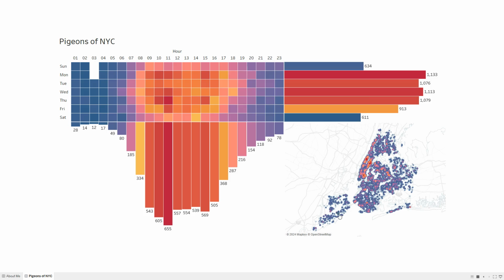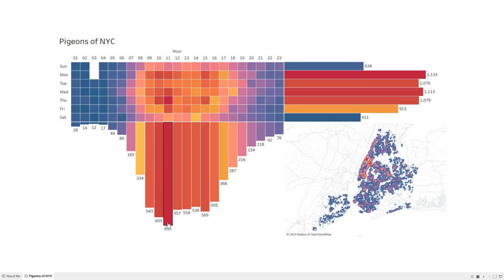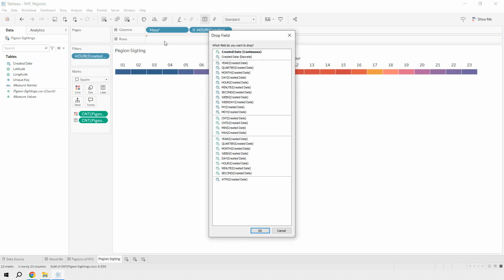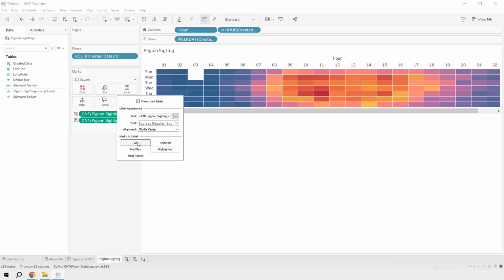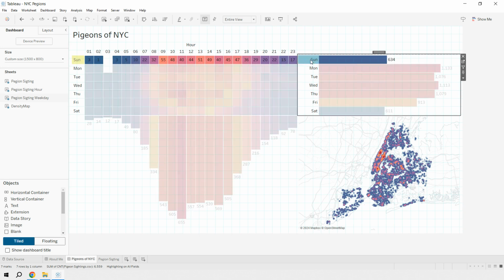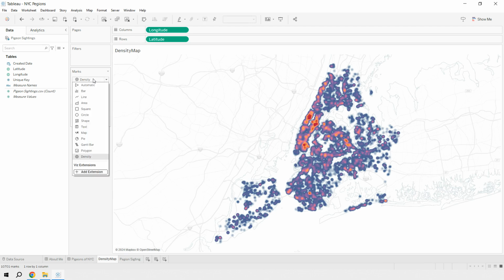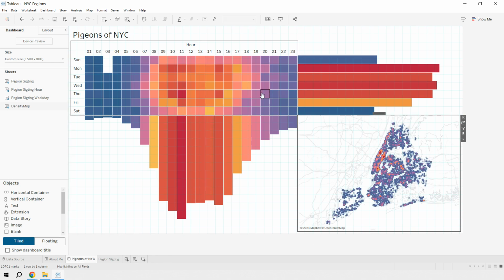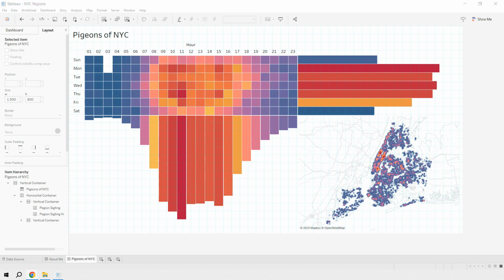Viz Along Ojo: NYC Pigeons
Step By Step process to build out the Tableau workbook

Best Practices (missing in this viz?)
- Have White-Spaces
- Explain your analysis and context
- Use colour purposefully

Used the NYC Pigeon data set shared by coach Andy Kriebel.